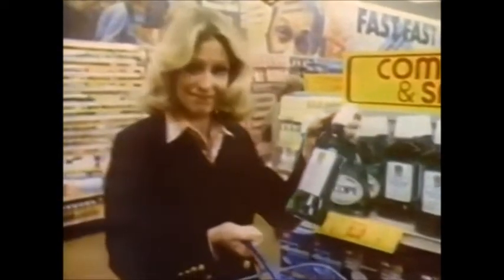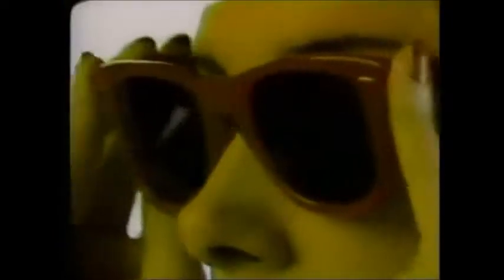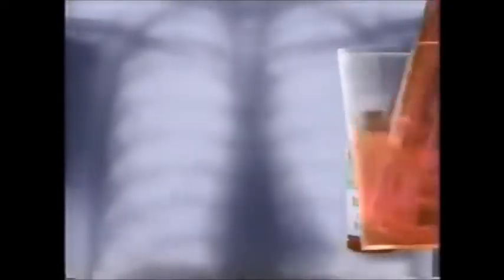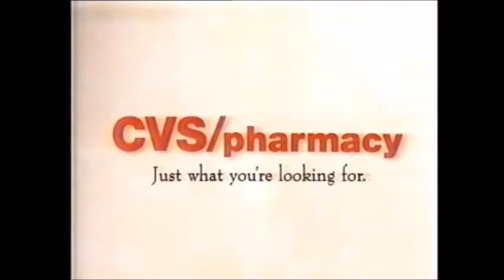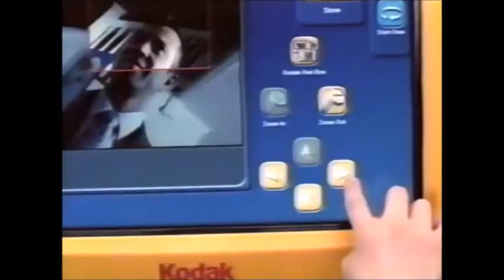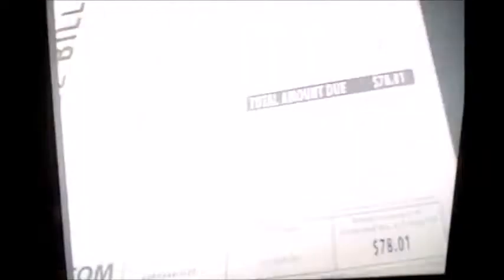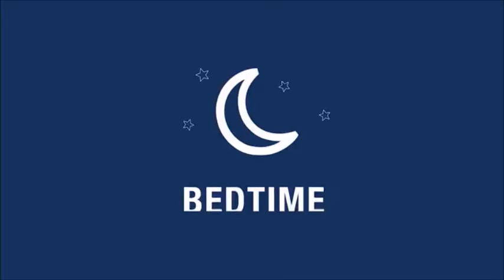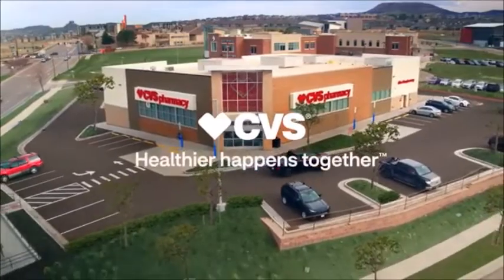CVS Pharmacy Logo/Commercial History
Now another commercial history is out. This time, another pharmacy company.